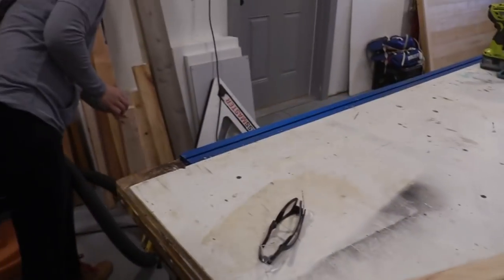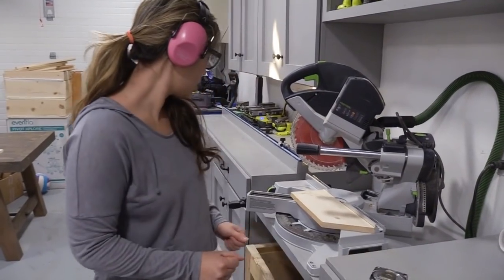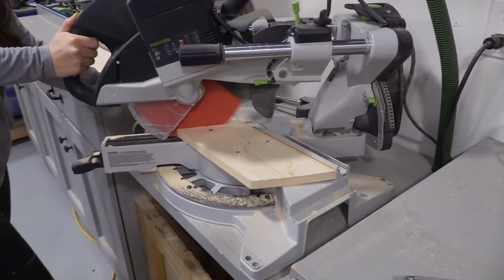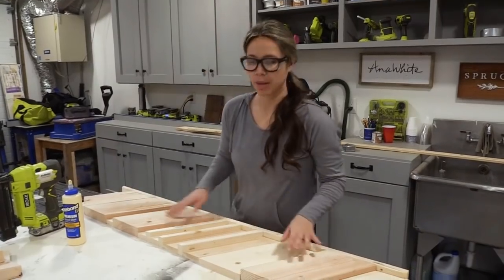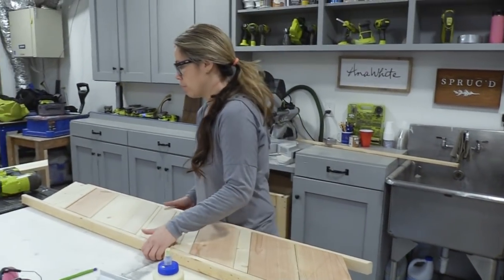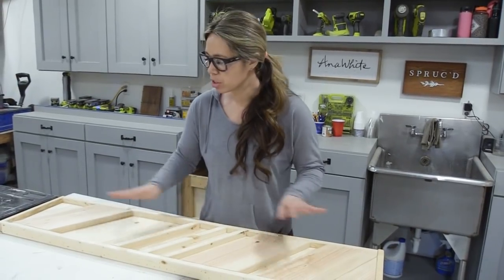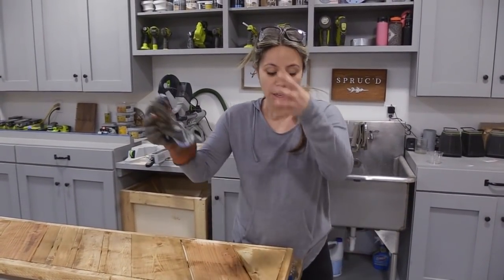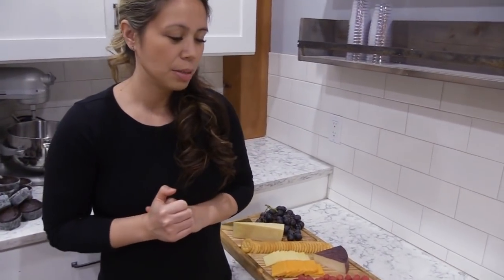EASY Scrap Wood Grazing Board or Charcuterie Board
Grab all your scrap wood and build this EASY charcuterie board.  Use your creativity and needs to create a one of a kind piece that will delight guests!

Makes a great gift, serving platter, grazing board, and can be displayed as art.